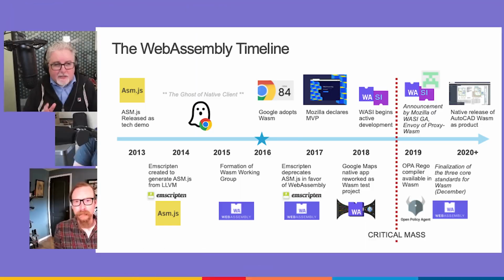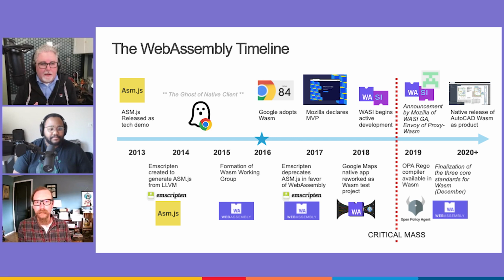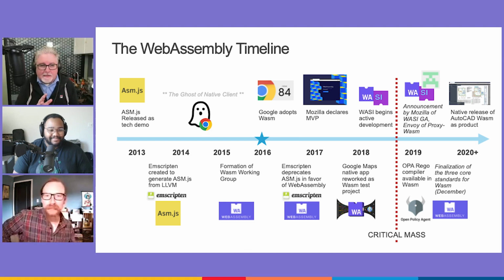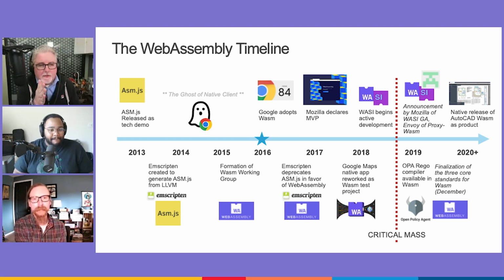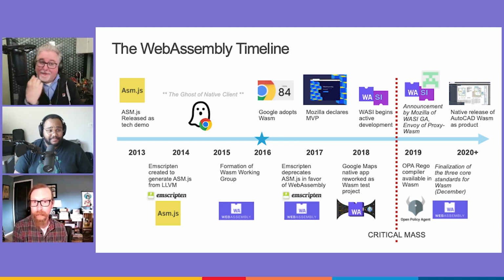Exploring the Evolution and Future of Wasm – Ep 11 – WebAssembly Unleashed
In this episode of WebAssembly Unleashed, we explore the evolution of WebAssembly (Wasm) and its impact on modern engineering. The discussion highlights how Wasm is transforming development practices, enabling new capabilities, and pushing the boundaries of what developers can achieve. Join us as we delve into the future of this revolutionary technology and its potential applications.